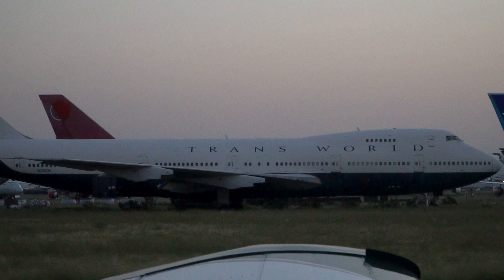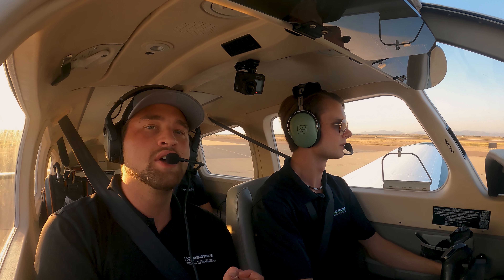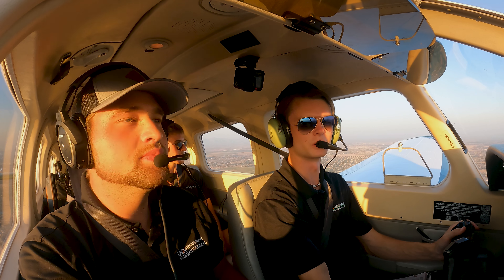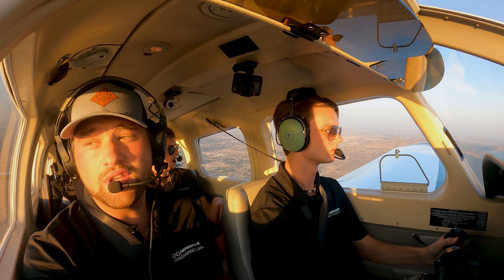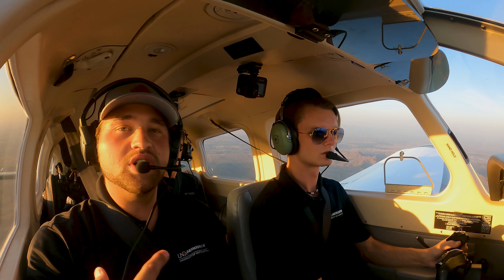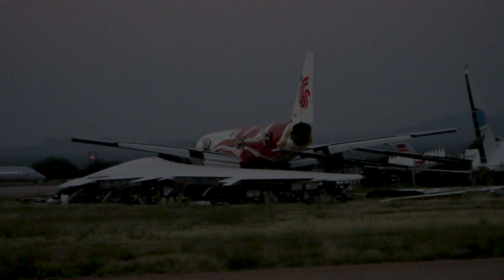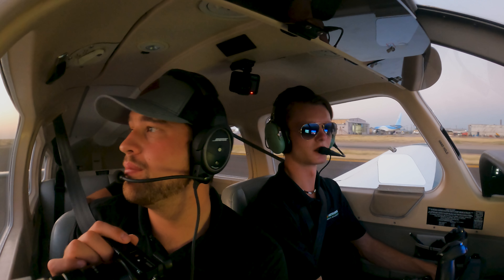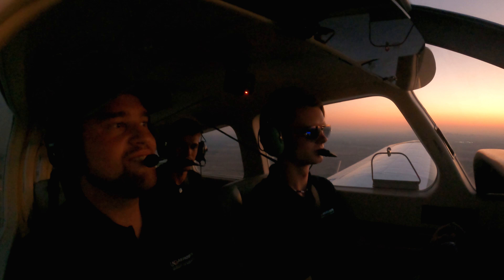We went to an iconic airplane graveyard